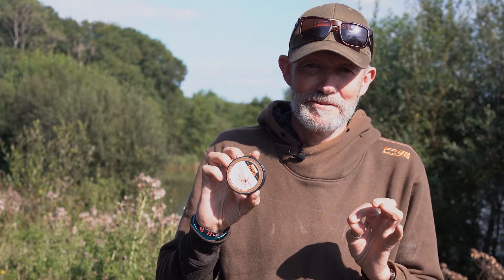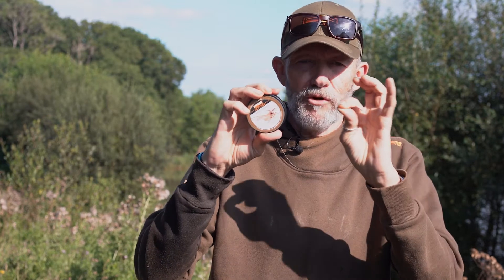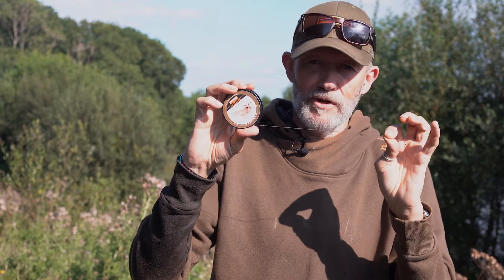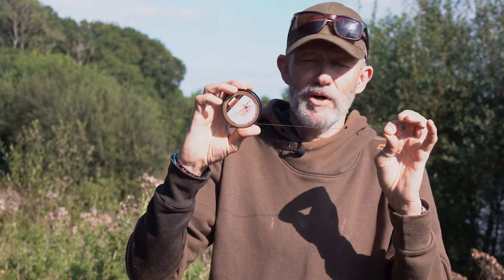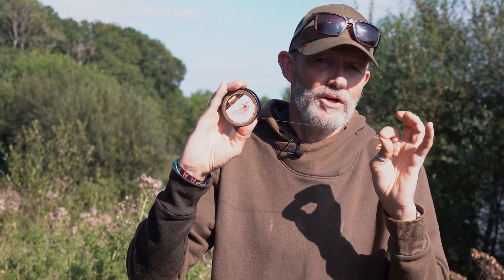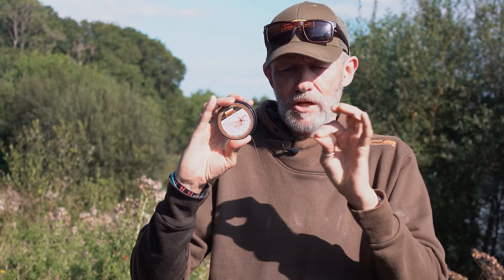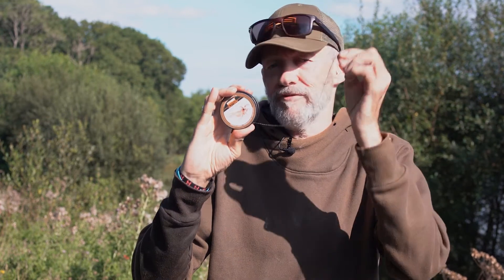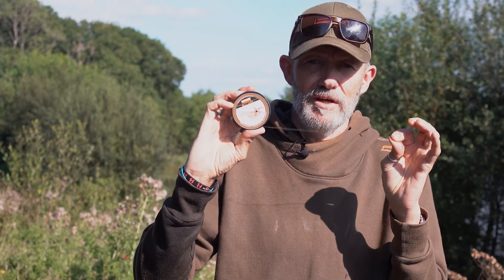SILK WIRE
PB PRODCUST SILK WIRE